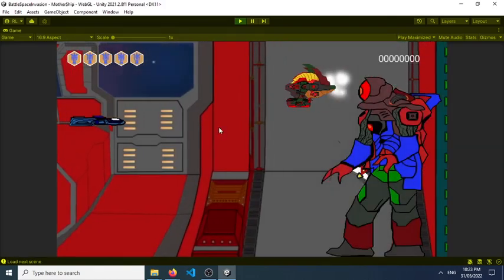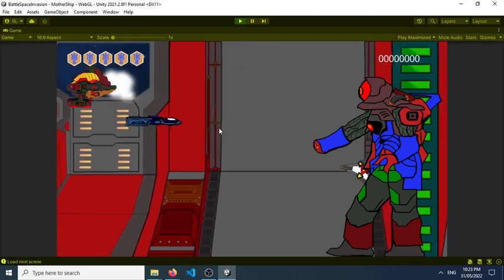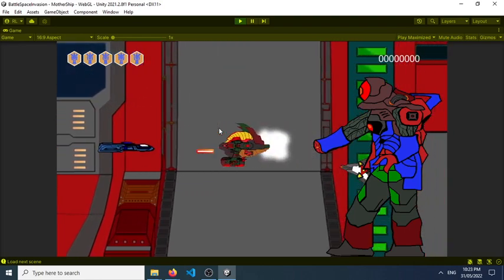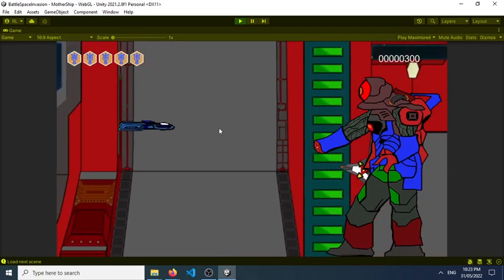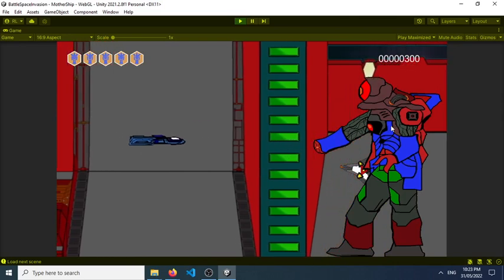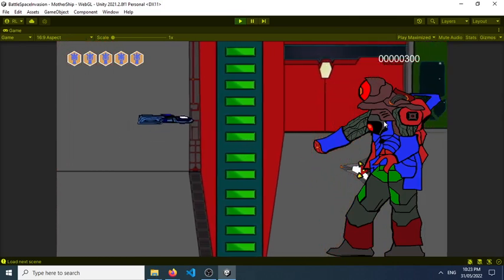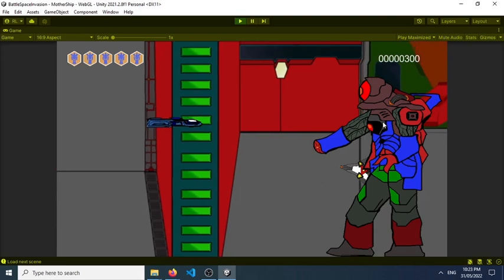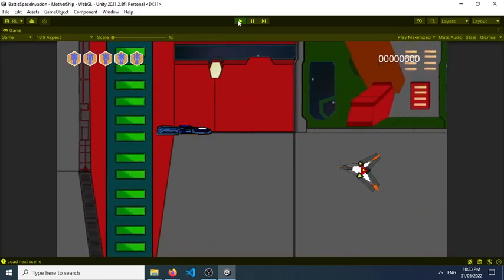Day57 May31 Implement Transition Effect Galaxy To Mothership